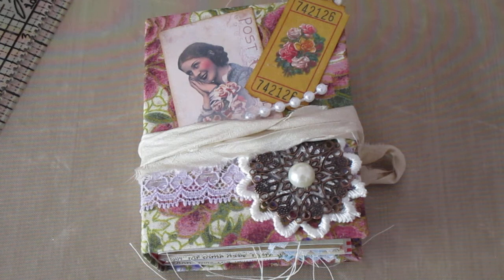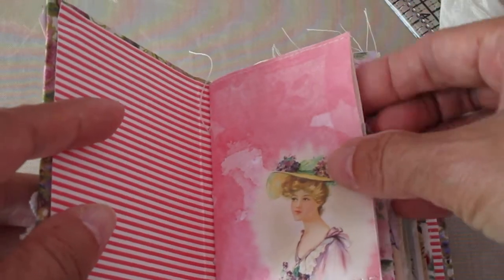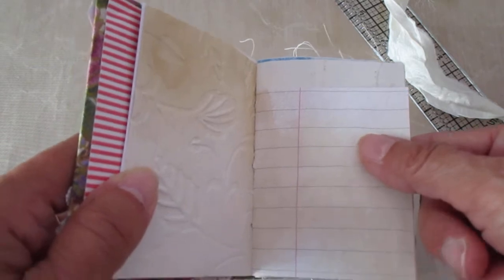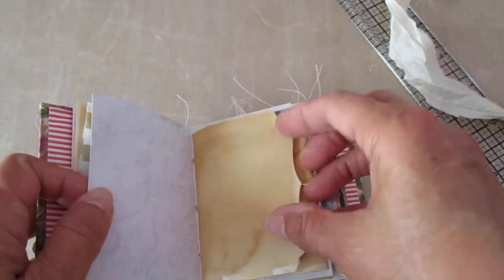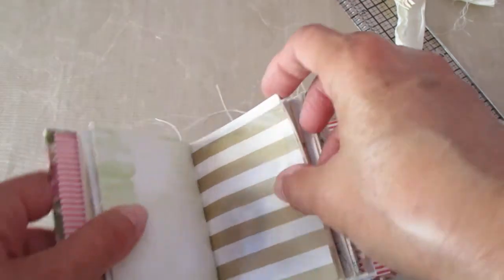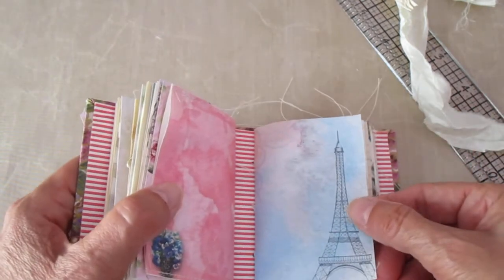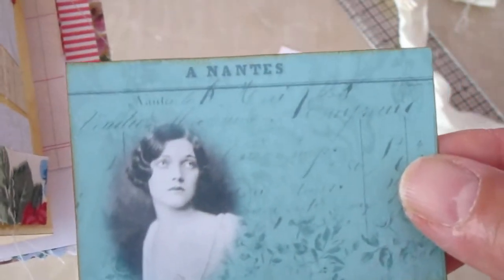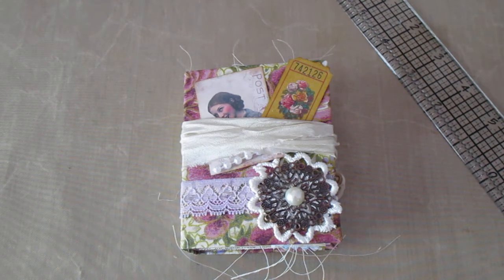Mini micro vintage themed junk journal with fabric cover.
Following on from the fun I had in the junk journal junkies micro mini swap, I've indulged in making another. In size , it's 2 and seven eighths by 3 and a half inches. Made from a recycled pizza box, I covered it with fabric and embellished the front with a digital image I made and assorted laces, etc.
I'll be selling it on my Etsy shop,
and I may list it on the Facebook, Junk Journal Boutique, if I can figure out how it works, lol.

I love getting a chance to talk to you all.